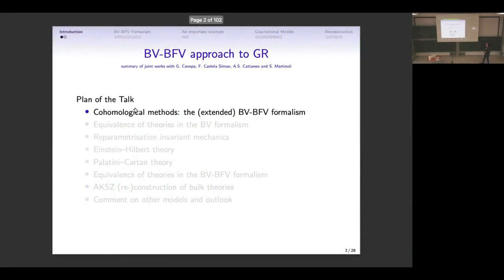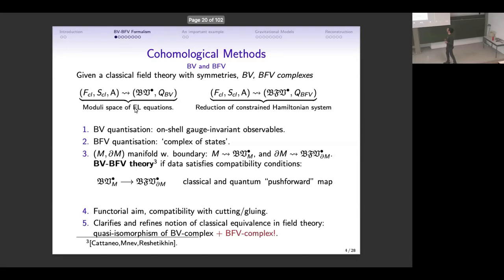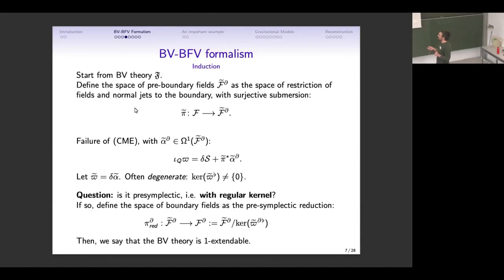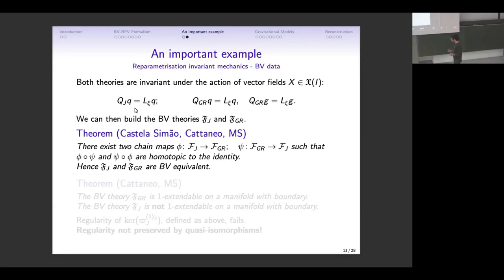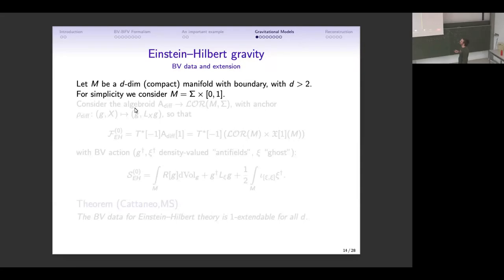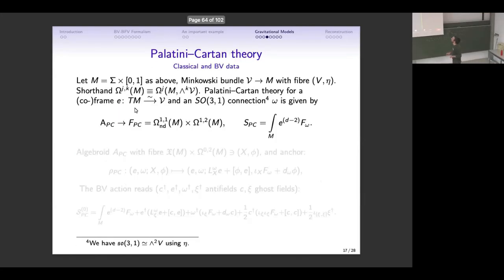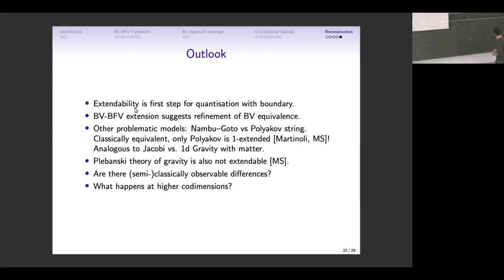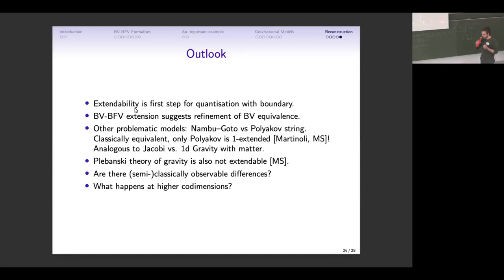Michele Schiavina - BV-BFV Approach to General Relativity